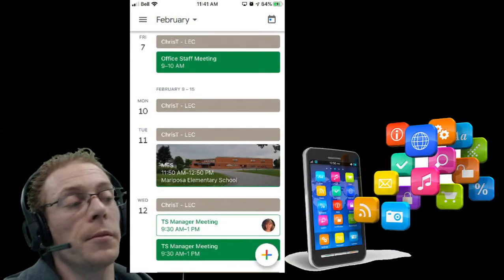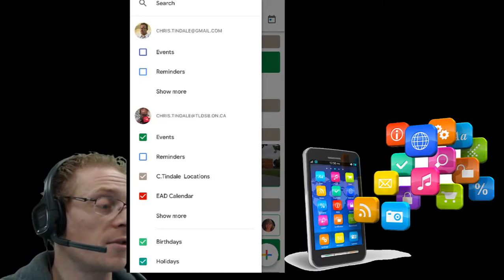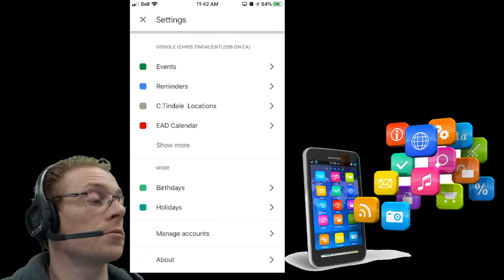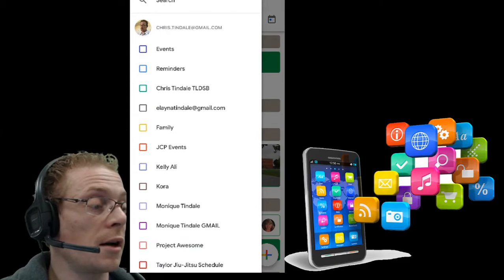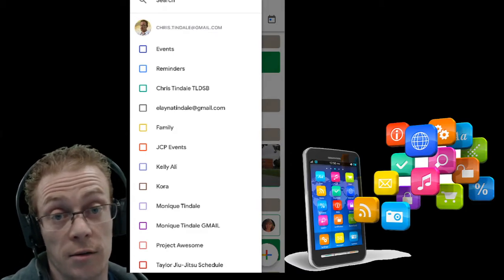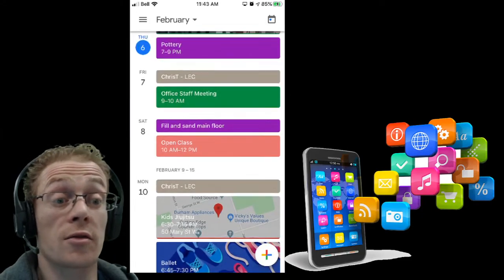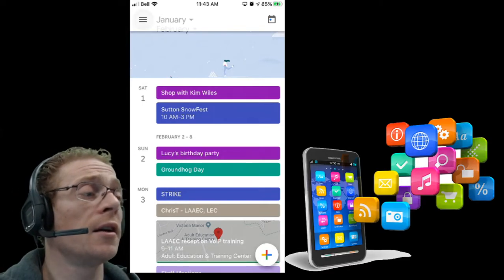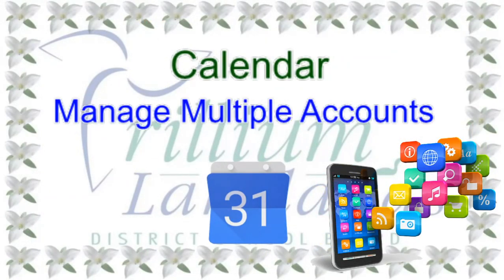Mobile Apps - Calendar - Manage Multiple Accounts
If you have more than one account then you can have events from all your accounts appear together.